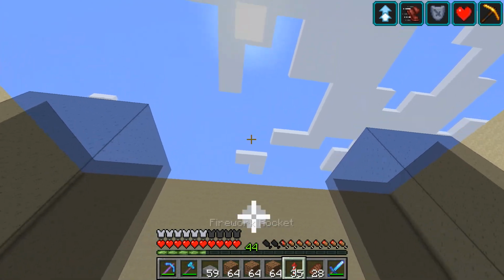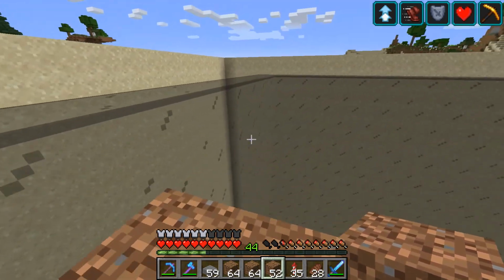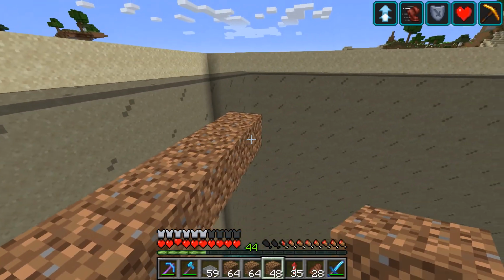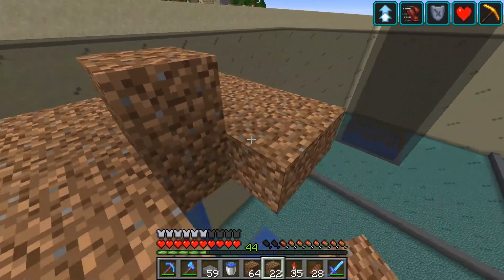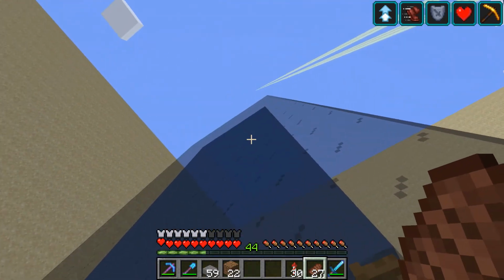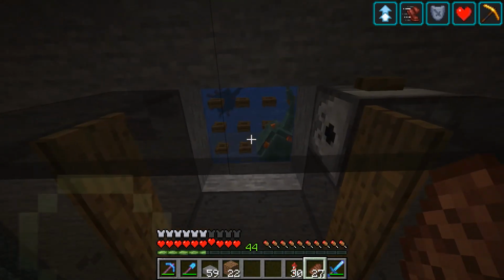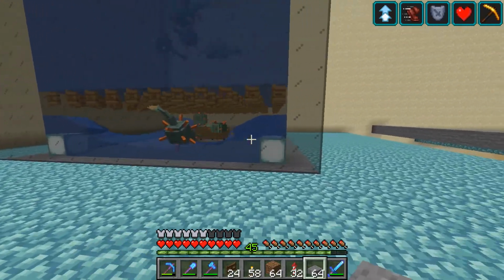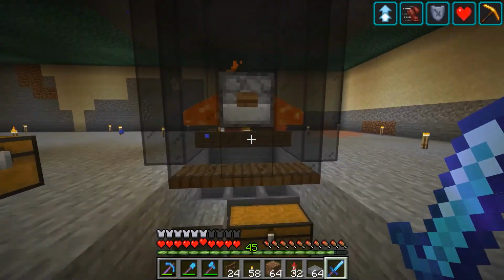Cornerstone SMP #3 - Easy Efficient Guardian Farm!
I have joined an SMP Server (Survival Multi-Player) and am having an absolute blast making new friends and challenging myself as a Minecraft player! I hope you enjoy and join me on this incredible journey!

Intro + Outro Song:
   -   Punky
Music During the Video:
    -  Happiness
Timelapse Music:
    -  Creativeminds